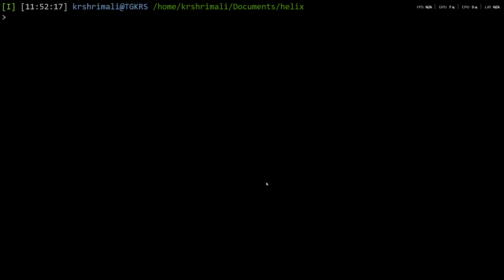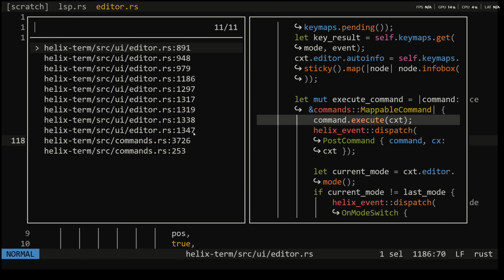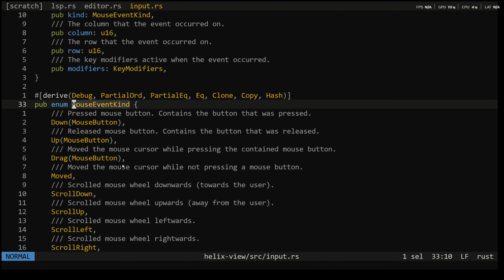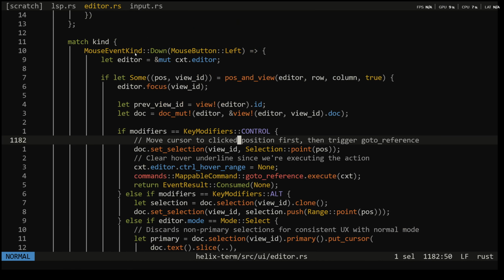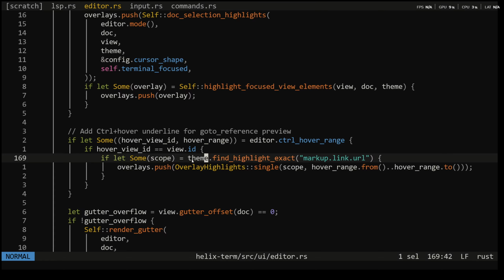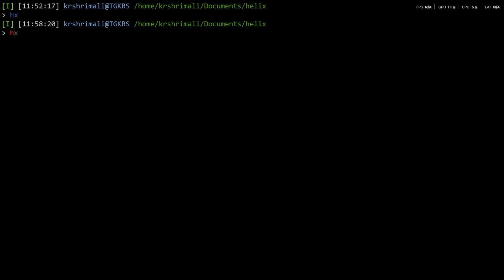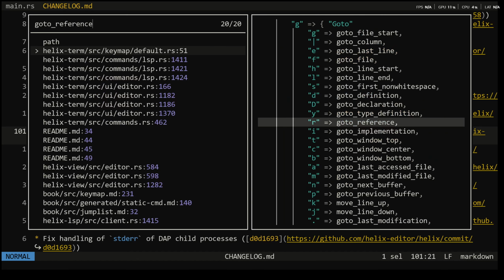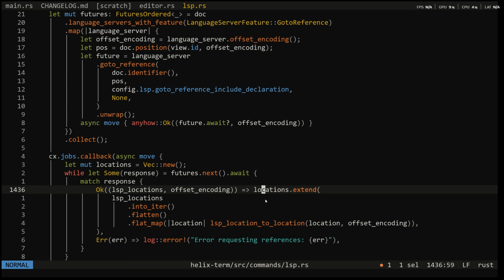Contributing to Helix Editor - Adding a new feature